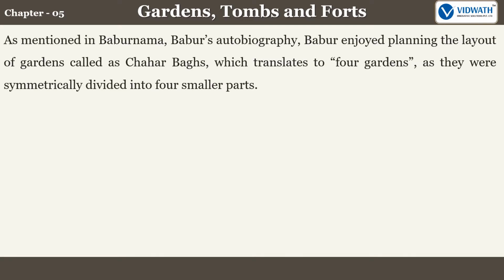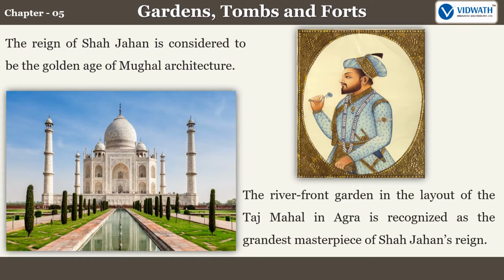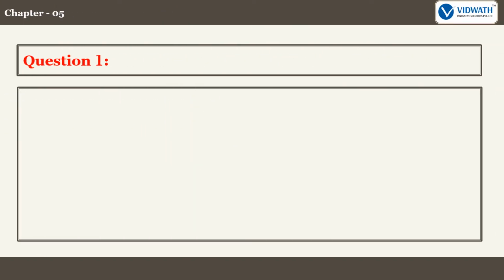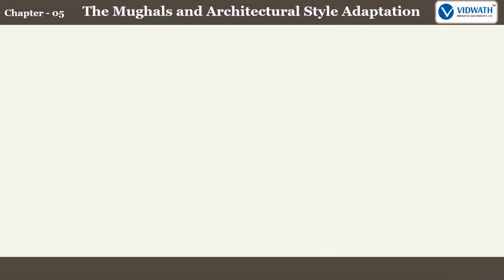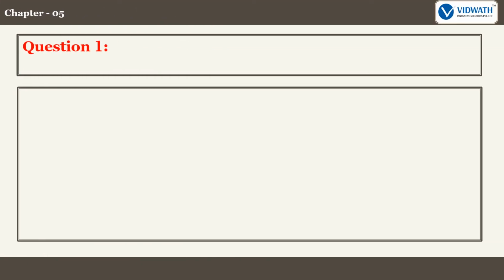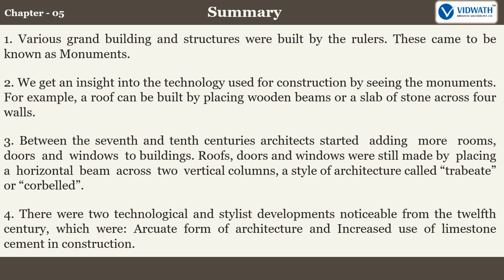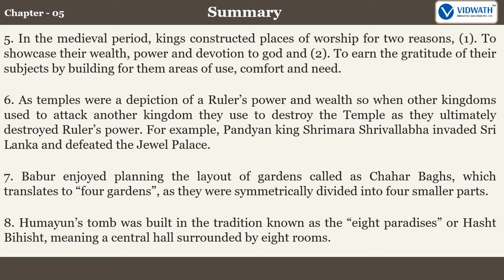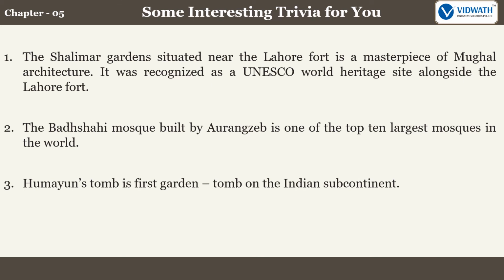CBSE: Rulers and Buildings Part 2